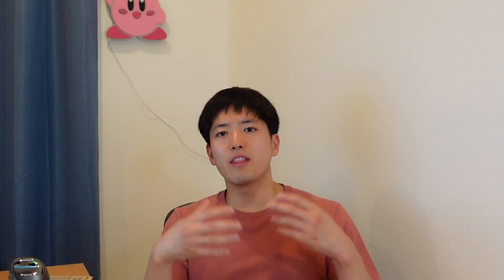How to pay your way through graduate school? Funding sources | Grad School Advice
Are you starting grad school soon or planning to attend grad school in the future? I go over 4 ways that you can fund your grad school education whether it be a Masters or PhD degree based off my own experiences as an EE PhD and from the experiences of others. Most people have to pay their way through college and have leftover debt, so if you can find a way to get another funding source for grad school, all the better.